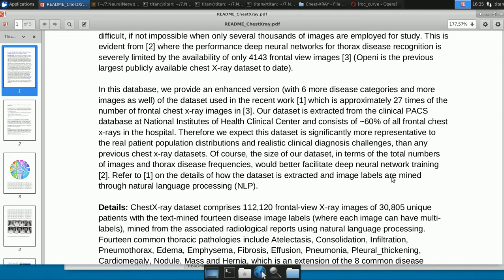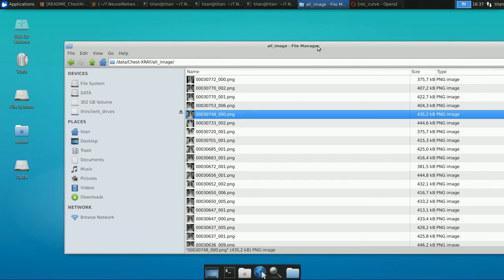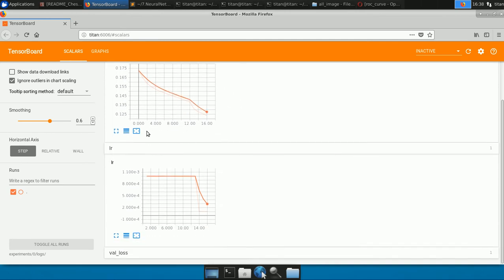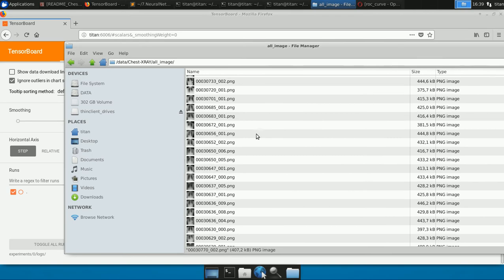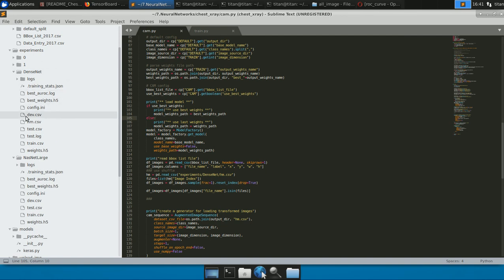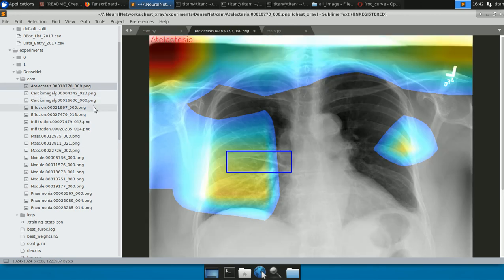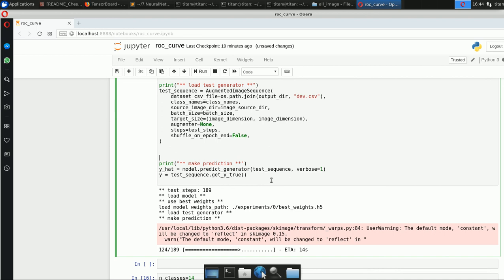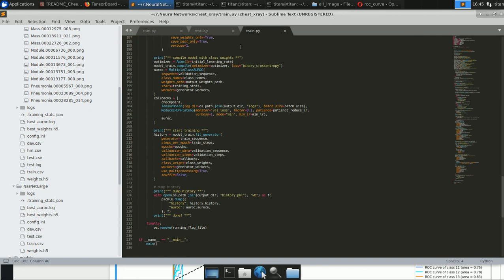Skychain: AI for Respiratory Diseases Recognition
Recently we have decided to take a deep look into the computer recognition of lung diseases, when using chest X-rays. This task is quite challenging even for radiologists. Our team has analyzed the most recent developments in this field and we used the neural network, created in Stanford University as a basis for our own ANN. We have changed the design of the neural network by adding additional layers and by using higher resolution images. To make training process faster we have pre-processed the original data. In the end, after several days of training, we got results comparable to the State of the Art.
Like this video if you want our developers to improve their english!